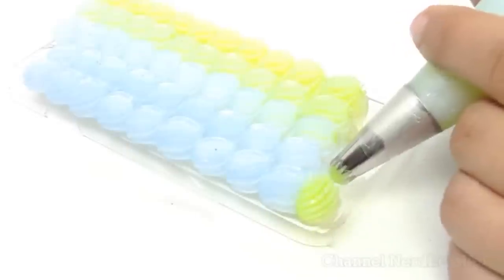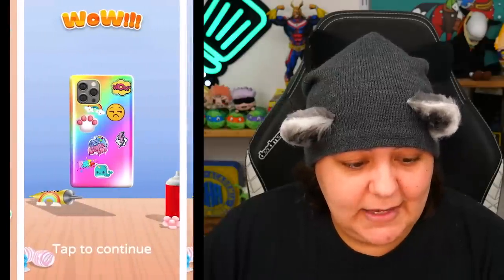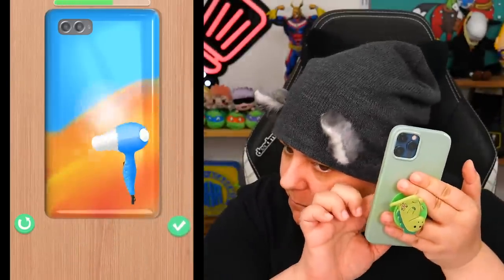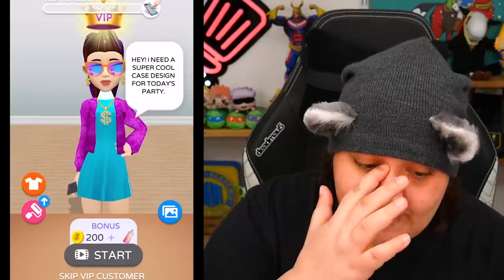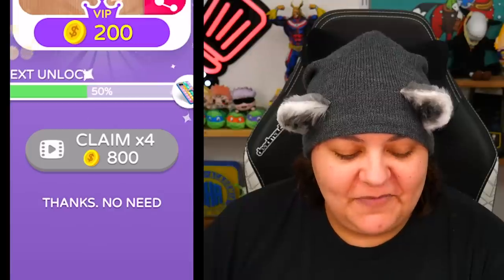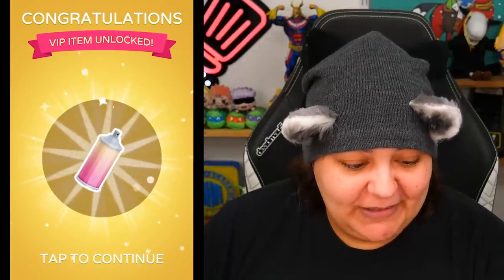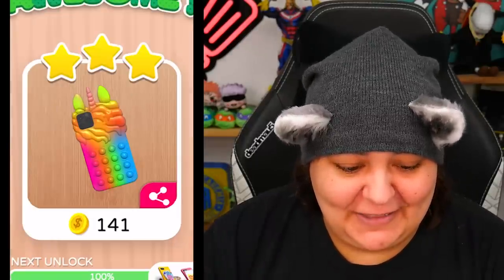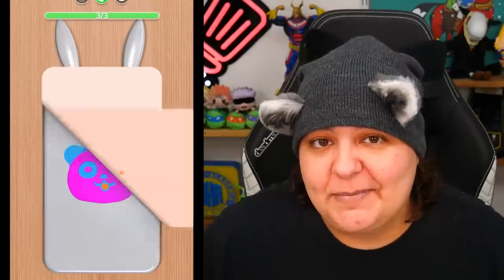How Can A Craft Game Be So ENRAGING?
Let's Play Phone Case DIY Mobile Game. This relaxing tiktok mobile game is anything but relaxing. In this playthrough we have to make phone cases, decorate, and sell them. It's a coloring game for your phone. However, the amount of ads in this game are quite  extra.

Videos Mentioned in This Episode:

Streaming Equipment:
- Brio Webcam
- MSI Old laptop
Special Thanks to: